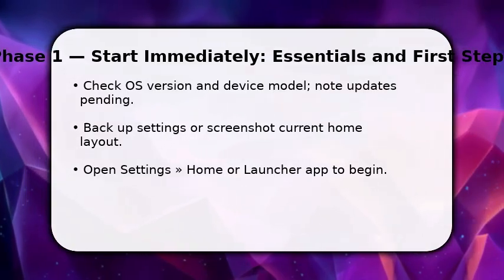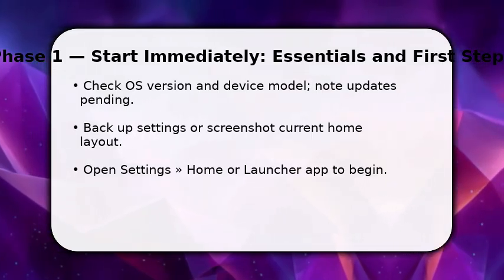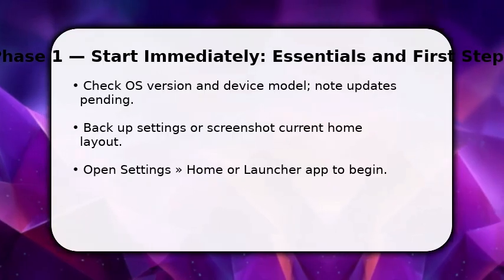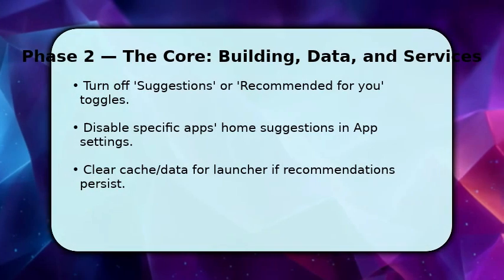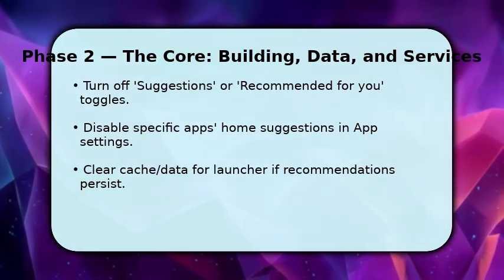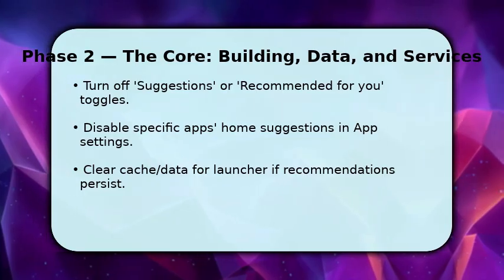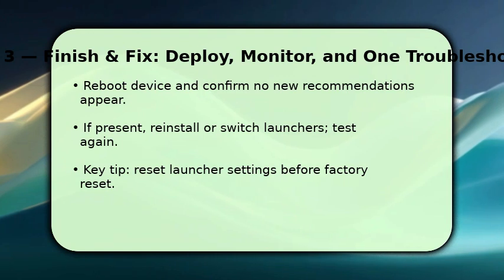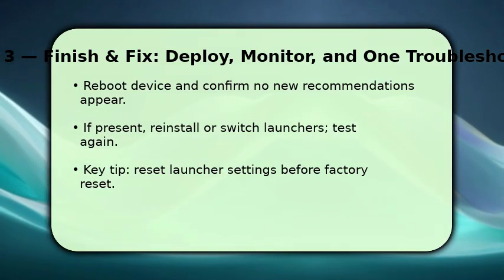How to Remove Home Screen Recommendations (updated)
How to Remove Home Screen Recommendations (updated) | 🔒 Surfshark VPN Deal — Stay private and secure. $1.99/mo + 3 Months Free ▸

Discover the step-by extricate yourself from unwanted home screen recommendations with our latest tutorial. Learn quick and easy methods to customize your device's interface for a personalized experience.

remove home screen suggestions, home screen settings guide, customize phone layout, de-clutter digital space, personalization tips video, device recommendations removal, user interface optimization